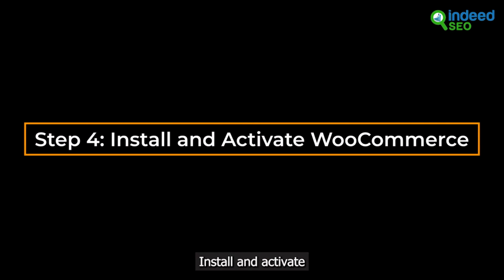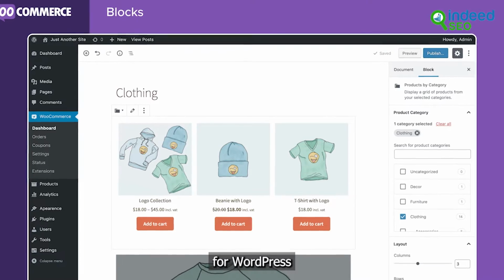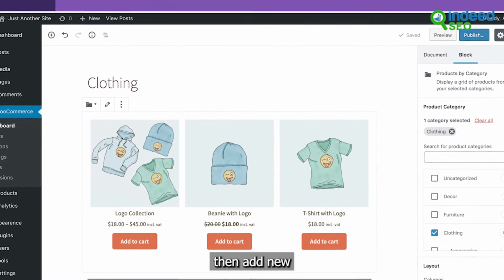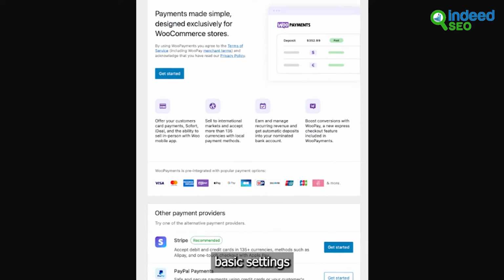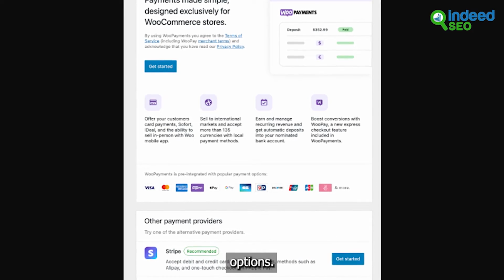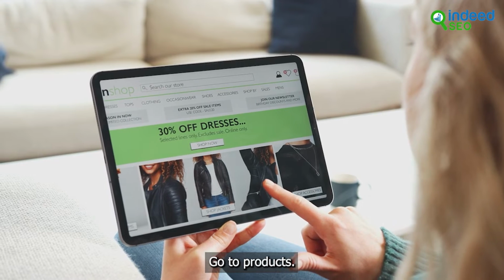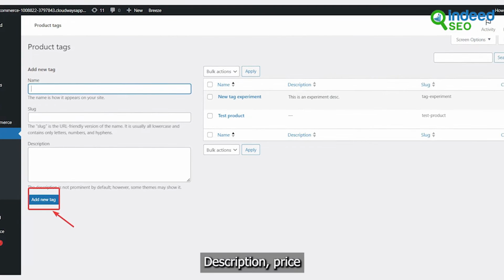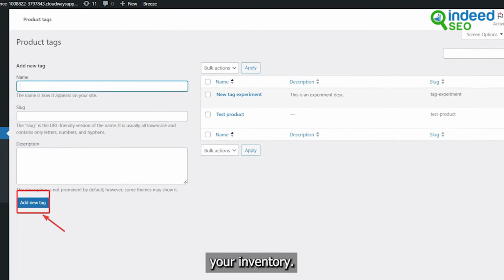How To Create An E-Commerce Website In Wordpress | Build An E-Commerce Website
In this informative YouTube video, you will learn step-by-step how to create your own e-commerce website using WordPress. Whether you are a beginner or have some experience with website development, this tutorial will guide you through the process of setting up an e-commerce website from scratch. From installing WordPress to customizing your website's design and adding products, this video covers all the essential aspects of creating a successful online store. Don't miss out on this opportunity to learn how to make an e-commerce website and start selling your products or services online.